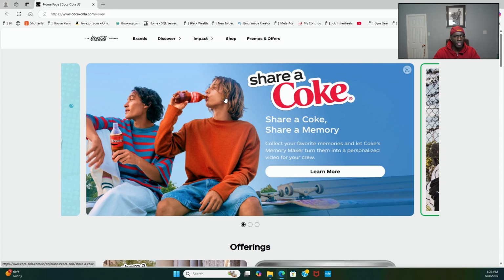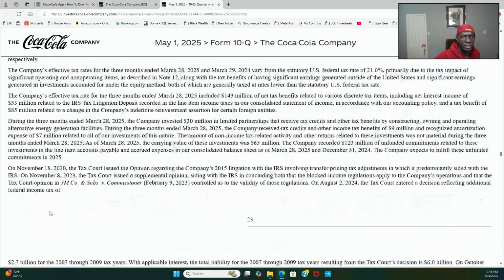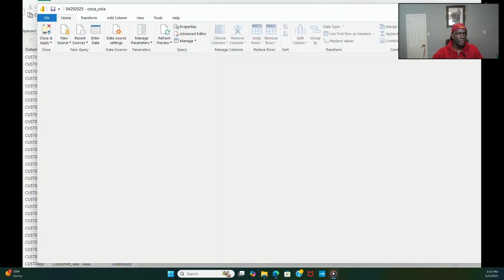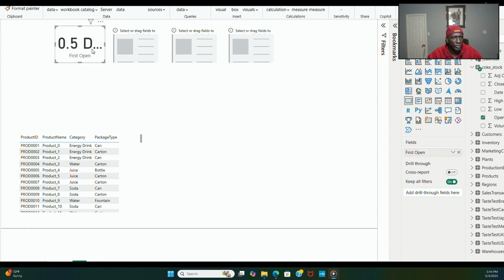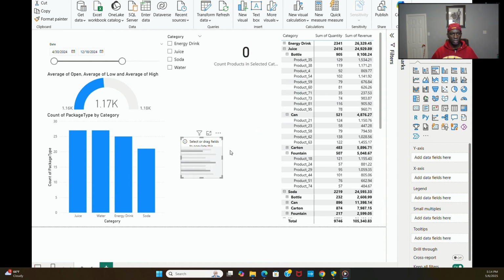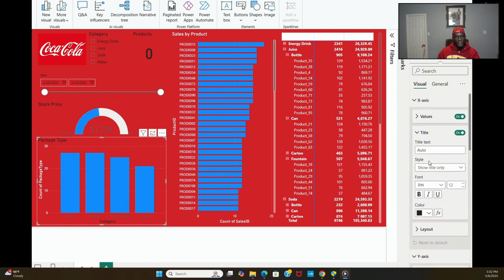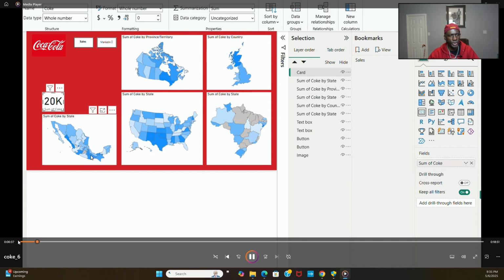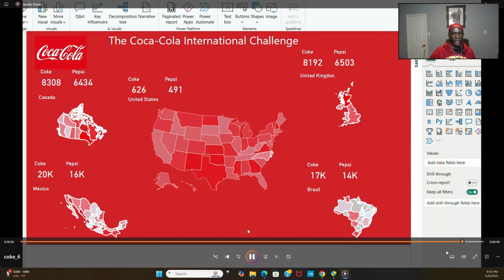How to Create a Power BI Report from Start to Finish | Beverage Indy Example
Welcome to another episode of Power Money Mondays—your go-to series for learning how to use Power BI like a pro by analyzing real companies and building actionable reports. In this episode, we're diving deep into Coca-Cola Bottling Company, one of America’s most iconic Fortune 500 brands.

You’ll learn how to:
✅ Research company data from websites, investor reports, and stock performance
✅ Create a fictitious but realistic dataset for reporting
✅ Build a full Power BI Report from scratch using Model View, Data View, and Report View
✅ Use Power BI to visualize insights into sales and marketing performance

📈 This is how real analysts work. Watch and learn how to turn business research into BI success!

🎟️ Join me LIVE in Dallas for Power of the BI Live – an exclusive 3-day (8 hours per day) in-person Power BI training event on May 30, May 31, and June 1. We’ll build full reports together and unlock six-figure analytics strategies.
👉 Join the waitlist now

⏱️ Timecodes for Easy Navigation:
00:00:00 - Intro
00:16:29 - Coca-Cola Website
00:21:01 - Coca-Cola Investors
00:31:49 - Coke on Yahoo Finance
00:42:27 - Power BI Model View
00:44:36 - Power BI Data View
01:04:16 - Power BI Report View
01:31:28 - Power BI Sales Report
01:53:00 - Power BI Marketing Report